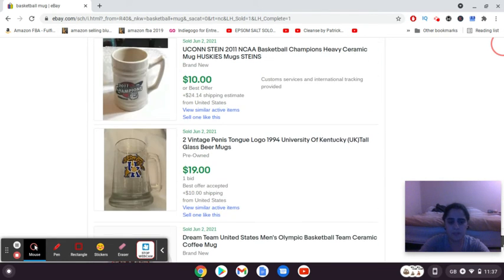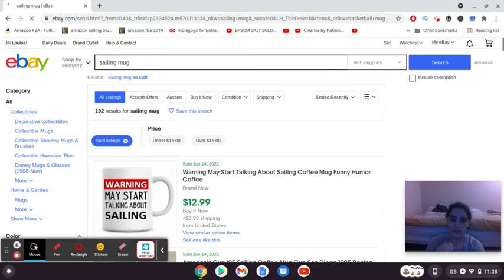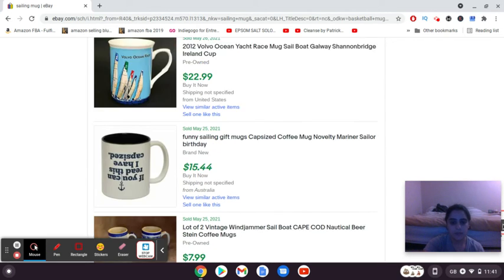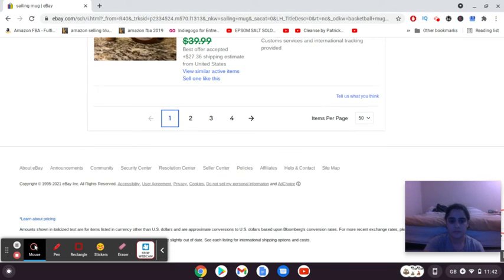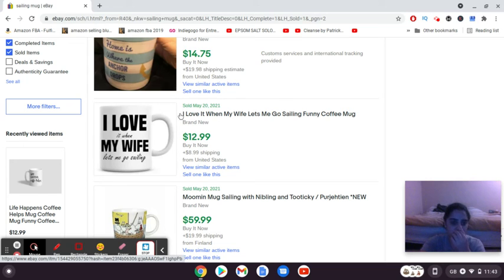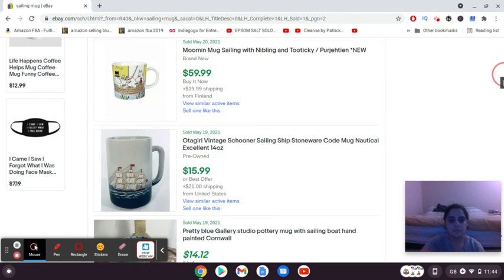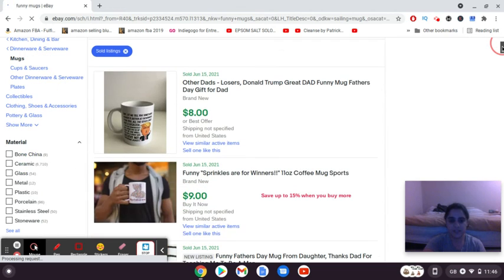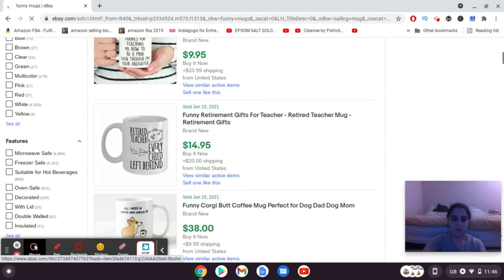how To Sell Print On Demand On Ebay Printful Integration With Ebay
☑️ VIDLEY: Rank your youtube videos in seconds on google and youtube

☑️ TEXTBOT: Automates your marketing using the power of mobile marketing software to generate you leads and sales for your business

 ☑ DREAMHOST: Super cheap and affordable web hosting to get your website or blog started if
youre just getting started this can save you a lot of money

☑️CHEAP NAMES: Where you can get cheap domain names for a low cost, can really help if youre just getting started with a blog

☑️GET RESPONSE: An autoresponder platform to build your list, this is my favourite recommended autoresponder

META TAGS:
In order to learn about how to sell print on demand on ebay  PLEASE check out:

This video is all about how to sell print on demand on ebay information but also try to cover the following subject:
-printful integration with ebay
-print on demand ebay printful
-print on demand integration with ebay

So you want to know more about how to sell print on demand on ebay, I did too and here's the result.
How to sell print on demand on ebay intrigued me so I did some research and created this YouTube video .

This YouTube channel has various other similar videos regarding printful integration with ebay, print on demand ebay printful and print on demand integration with ebay
Please check them out :
Have I responded to all of your concerns about how to sell print on demand on ebay?
 Individuals who searched for printful integration with ebay also looked for print on demand ebay printful.